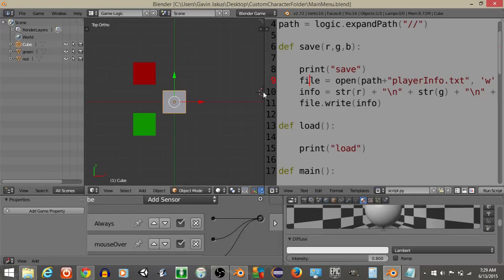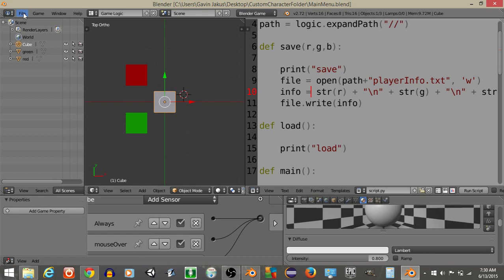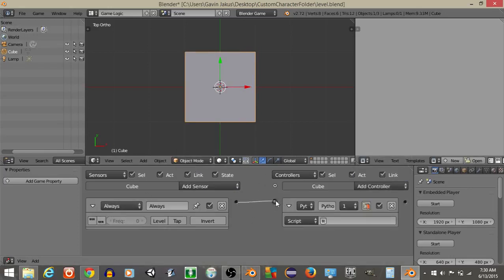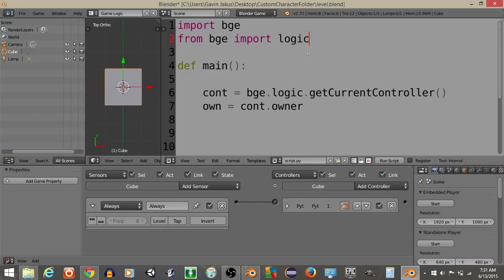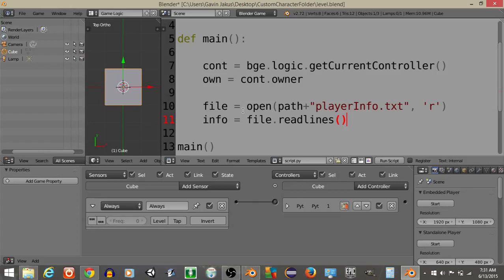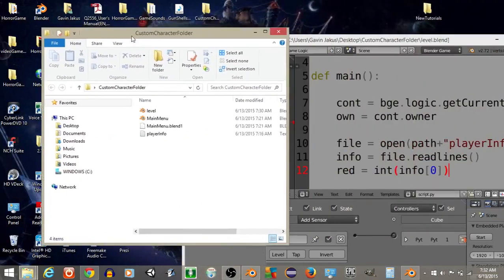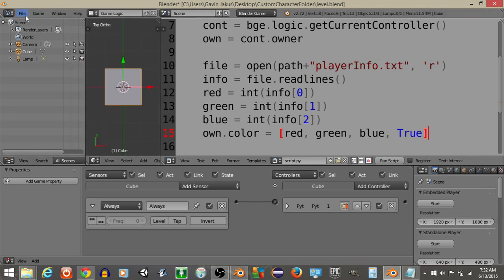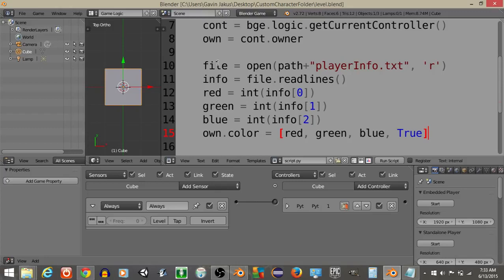UPBGE - Load Player Colors & Clothes Python